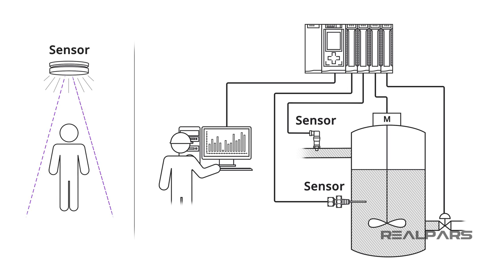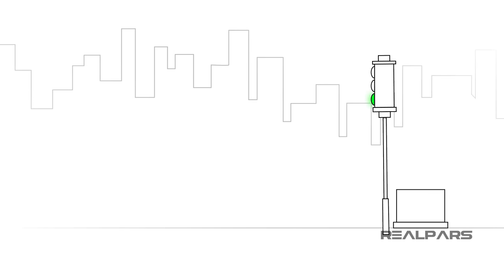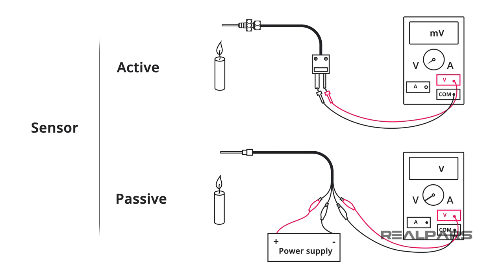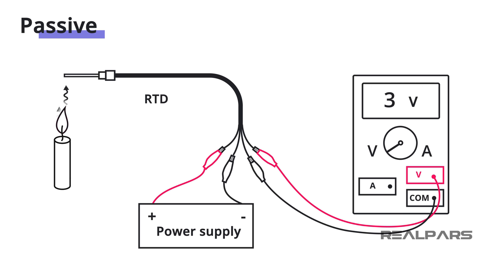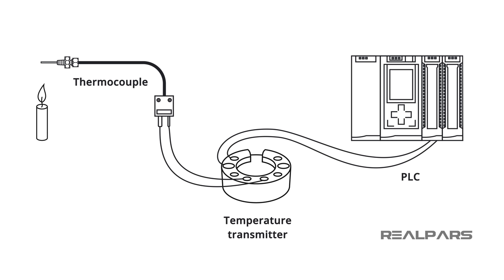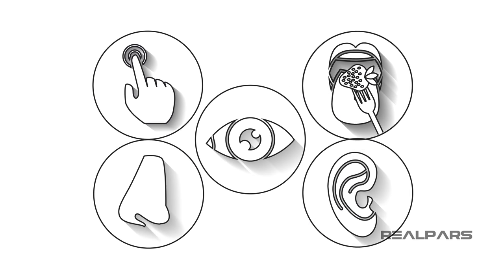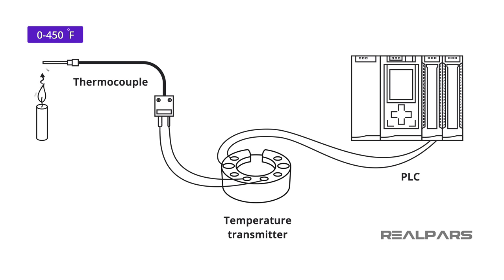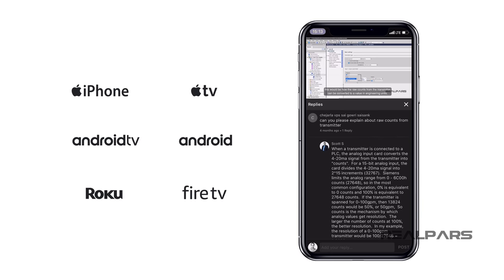What is a Sensor? Different Types of Sensors, Applications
Sensors are a part of everyday life at home and work. There’s probably not a day that goes by where you aren’t impacted in some way by a sensor.

In this video, we’re going to talk about what a sensor is, what it can do, and how it can be used in process control.

A sensor is a device that senses something. Today we have sensors that can see, feel, hear, smell, and even taste.

Without sensors, our home and work lives would be quite difficult. For example, as you drive to work, the traffic lights at an intersection are controlled by sensors embedded in the road. These sensors detect your arrival at the intersection.

As you approach the grocery store, the door automatically opens because of a sensor.

In your plant, the batch process temperature and pressure are displayed and controlled as a result of output from Sensors.

In the world of instrumentation and process control, we define a Sensor as a device that detects changes in physical, electrical, or chemical properties and produces an electrical output in response to that change.

What are the typical physical properties that sensors are detecting?
Let’s name a few… Level, Temperature, Flow, Pressure, Speed, and Position.

From a process control perspective, we can classify sensors as either Passive or Active.

A Passive Sensor requires an external source of power to operate while an Active Sensor does not.

A Thermocouple is an Active Sensor as it does not require any external power supply to operate.
As a thermocouple is exposed to an increase in temperature, it will develop an increasing voltage across it.

Another example of an Active sensor is a piezoelectric sensor.

A Resistance Temperature Detector (RTD) is a Passive Sensor. It is a device that’s resistance will change with a change in temperature. To take advantage of this change in resistance, an external supply, or an excitation circuit is required to produce a change in voltage.

Another example of a Passive sensor is a Strain Gauge.

Almost every sensor used in process control will be connected to a Transmitter because a sensor’s output needs to be conditioned or amplified.

Here’s an example…We’ve already talked about a thermocouple and the voltage output created when it is heated. Unfortunately, the voltage output of a thermocouple is minuscule!

In our example, the thermocouple will produce a voltage output from 8 mV to 18 mV over a 450 degree Fahrenheit change in temperature!

In-process control, we condition that 8mV to 18mV thermocouple voltage and convert it to a 4 mA to 20 mA industry-standard signal that represents our controlled temperature range.